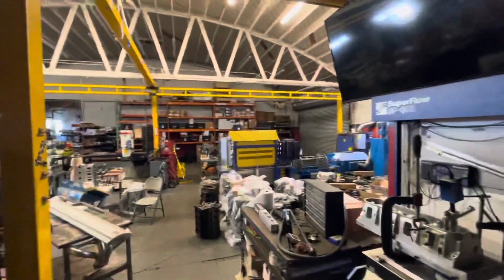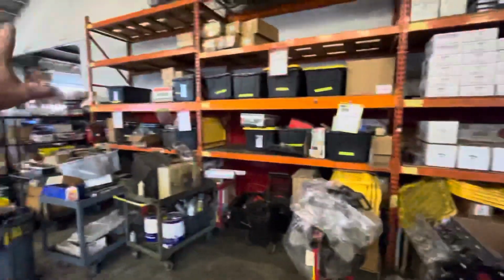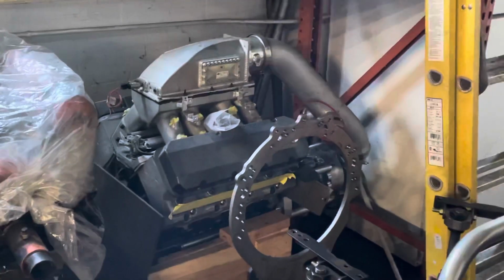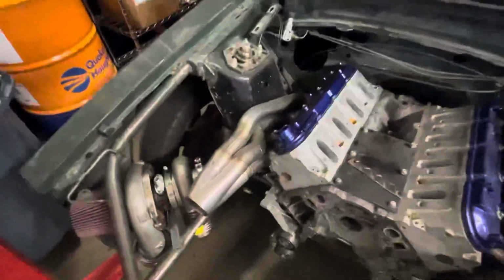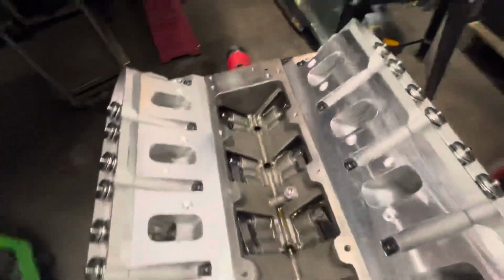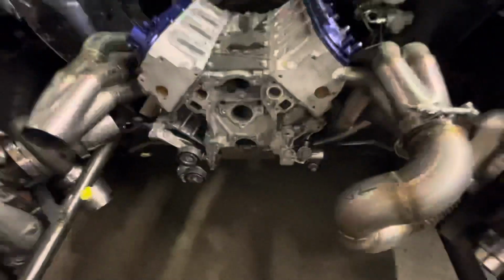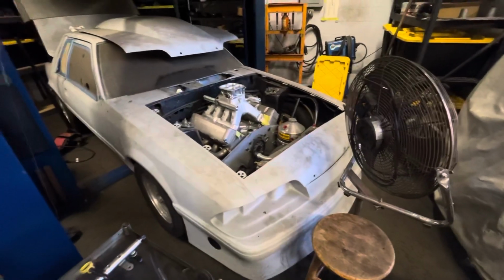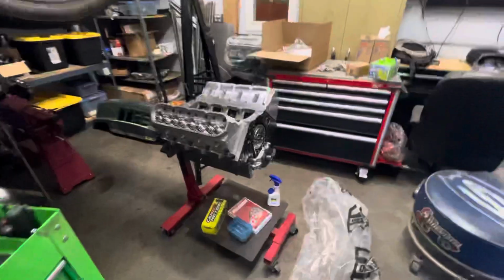Twin 76mm Turbo Four-eye notchback foxbody and CPR engines shop update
Time to catch up on all the new stuff happening and keep going!   Have a new video guy starting soon so this will get really awesome.   Too much badass things to slack on the tube.